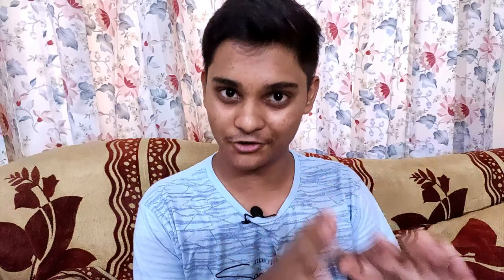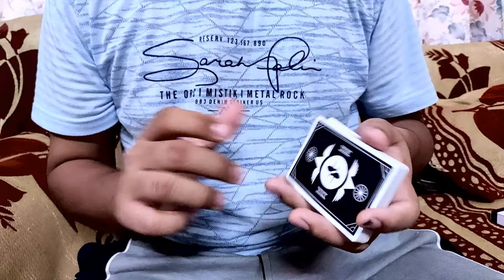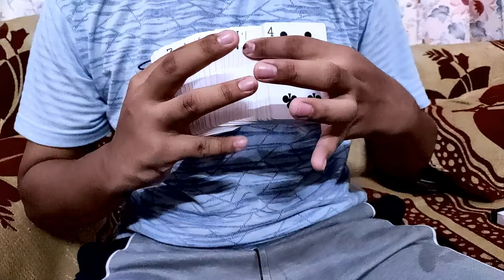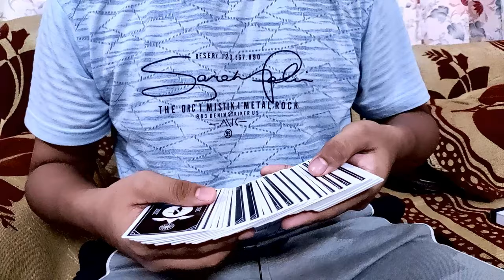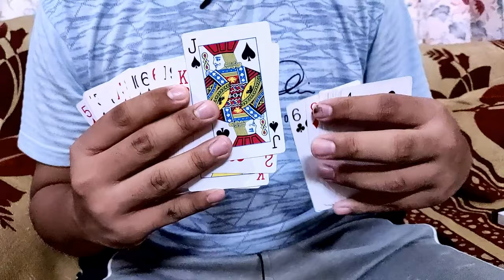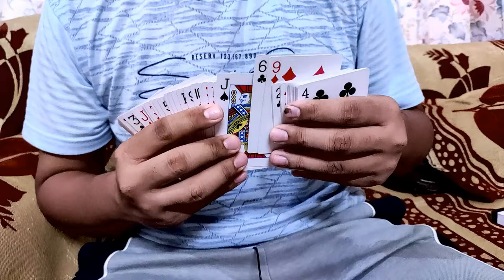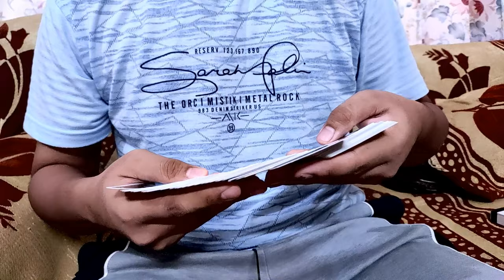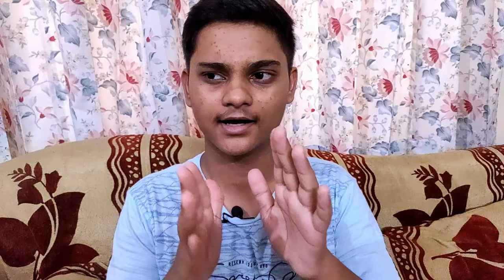Shin Lim's FAVORITE Card Control REVEALED!The Magician Guy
This Is A Card Control That Is Used By Many Magicians Like Shin Lim, Chris Ramsay etc because its very Invisible!